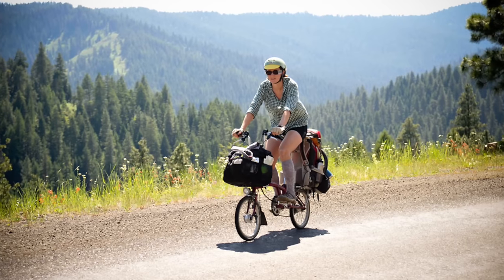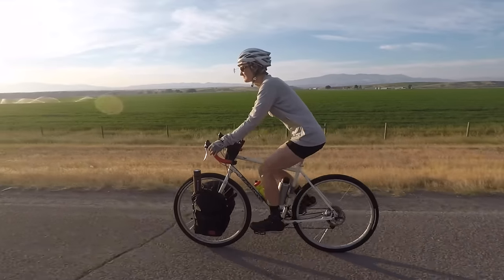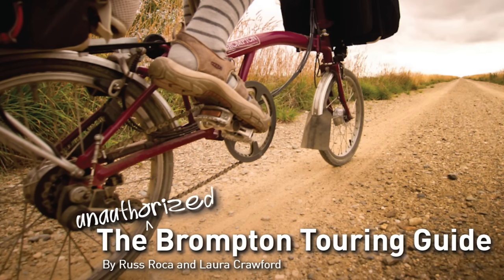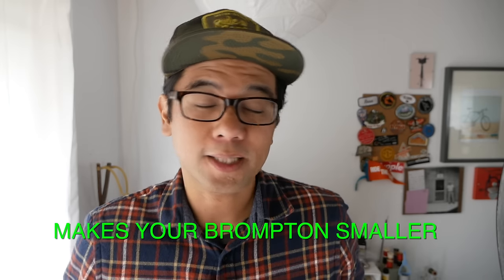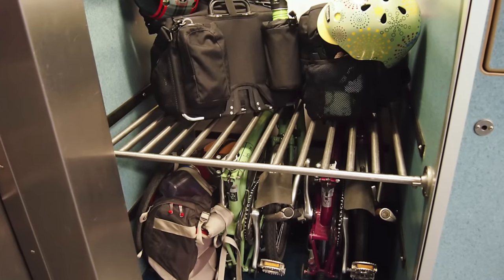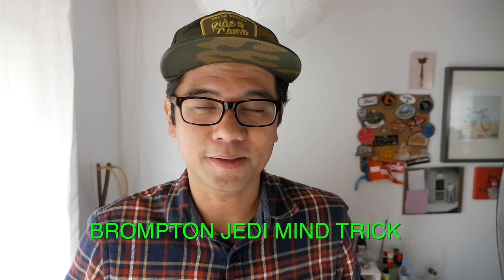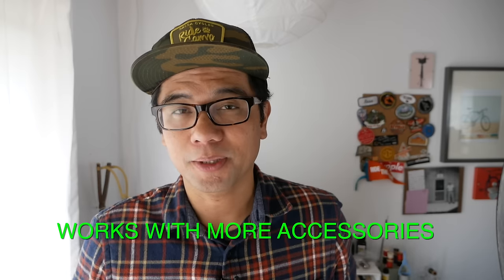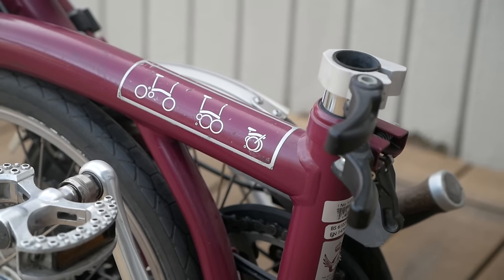Brompton Touring Pro Tip: Telescopic Seatpost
In this video, I share some of the tips we've learned from bike touring with a Brompton.  I talk about why the telescopic seat post option isn't just for tall people!  For more tips on touring with a Brompton, check out our Unauthorized guide below!